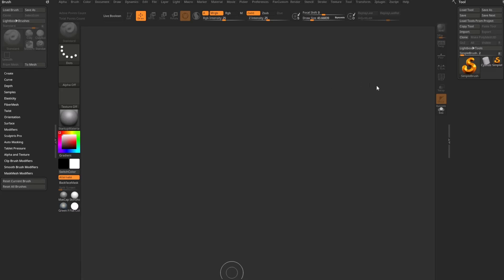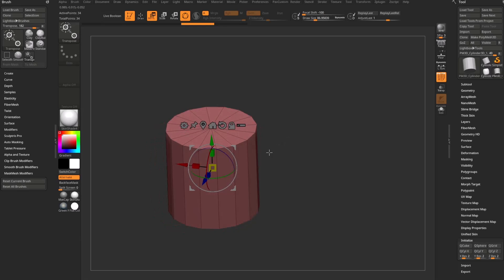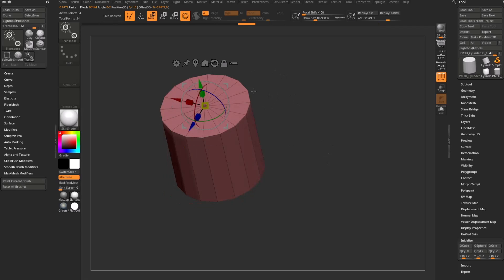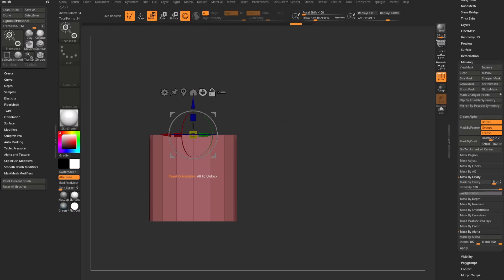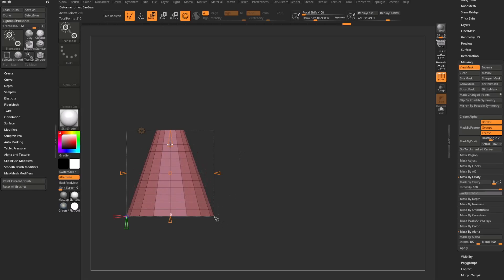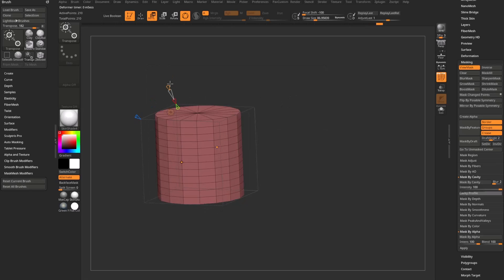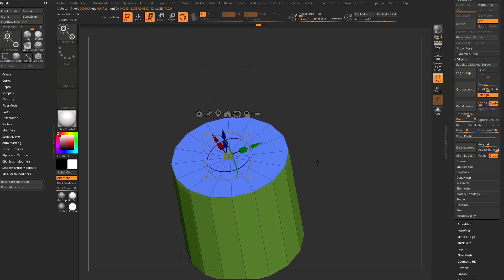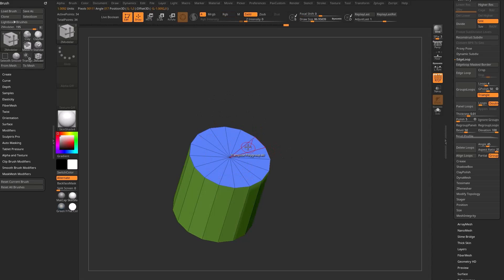ZBrush Tapering - Deformers, Selection, Polygroups, ZModeler...what else you got?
All the ways I could think of to taper an object in ZBrush; if you have any others, shout them out in  the comments!